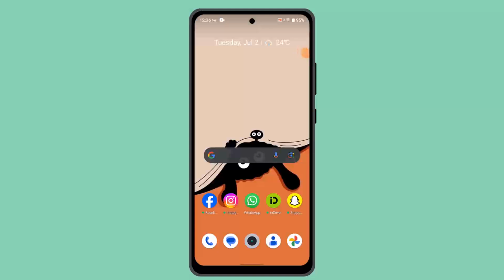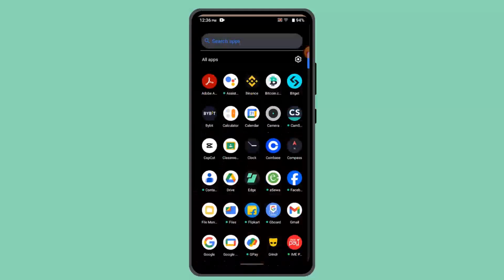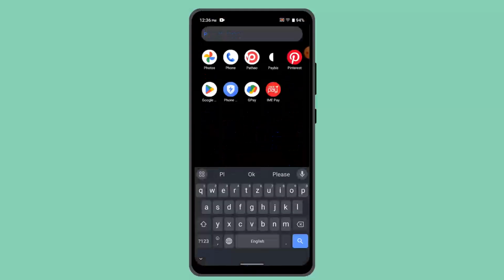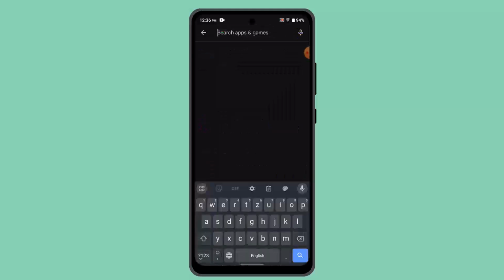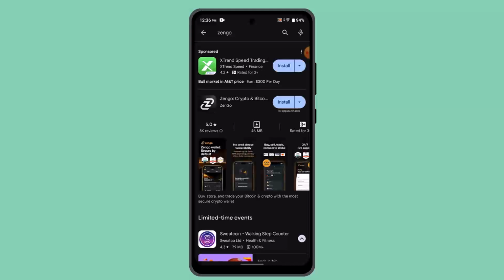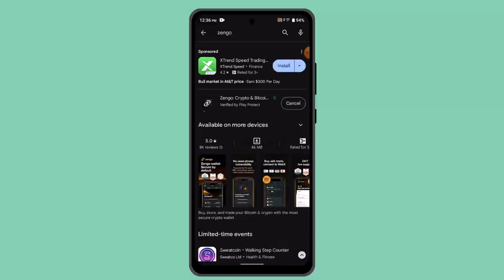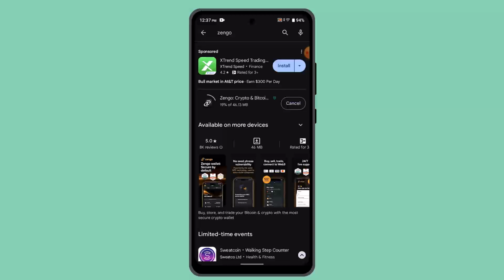How To Buy Bitcoin On Zengo Wallet 2024 !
This Video Is based on How you can Buy Bitcoin on Zengo Wallet .

Chapters / Timestamps
0:00 Introd
0:10 Install App
0:29 Buy Bitcoin On Zengo Wallet
0:53 Outro